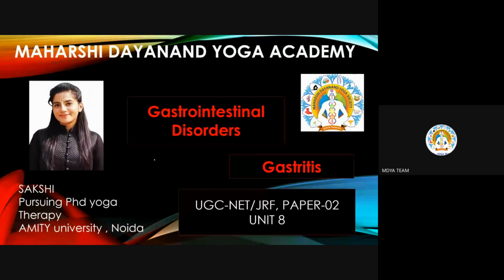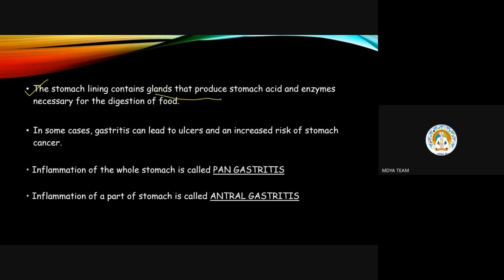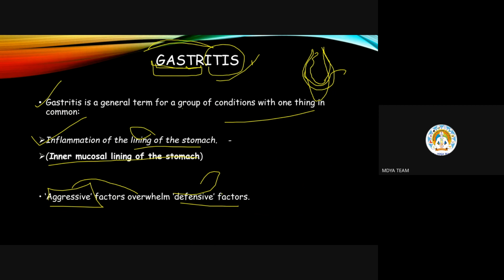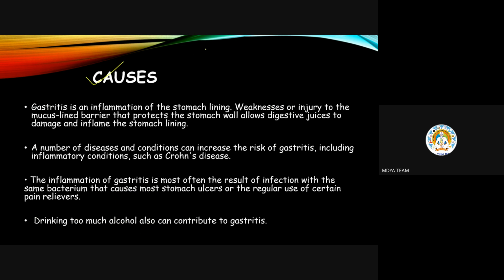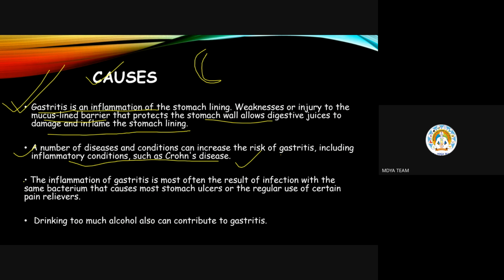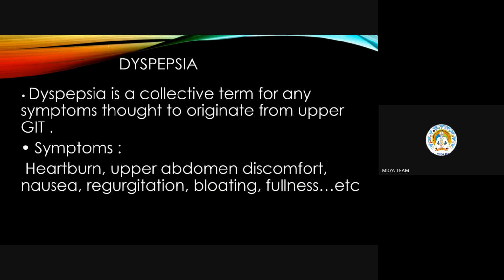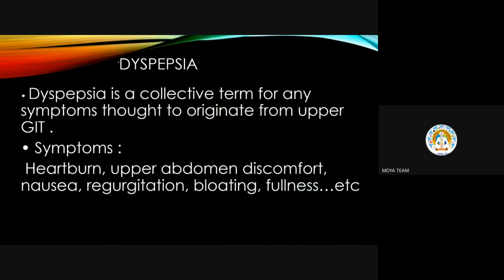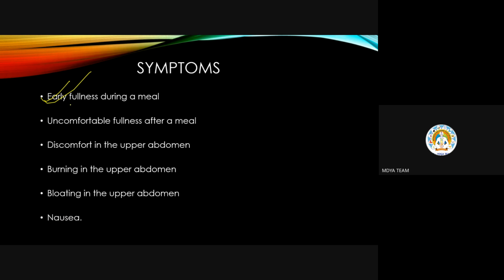C-10 | Therapeutic Yoga | By Ms. Sakshi Pal